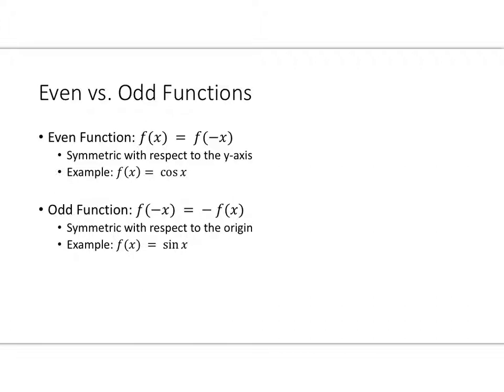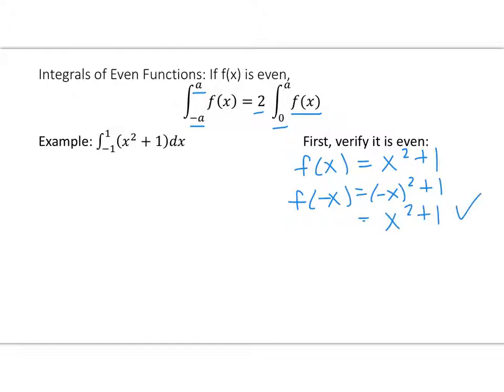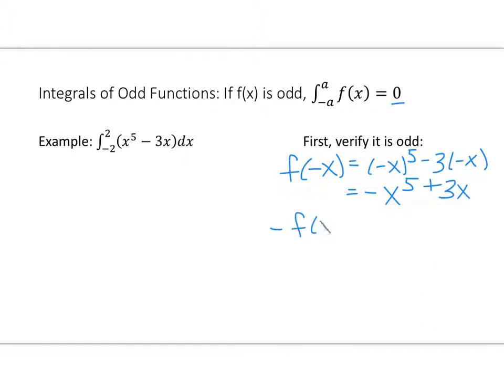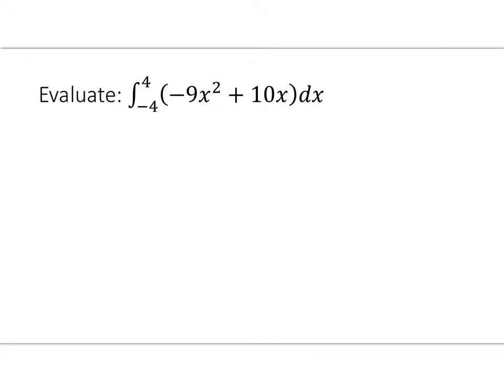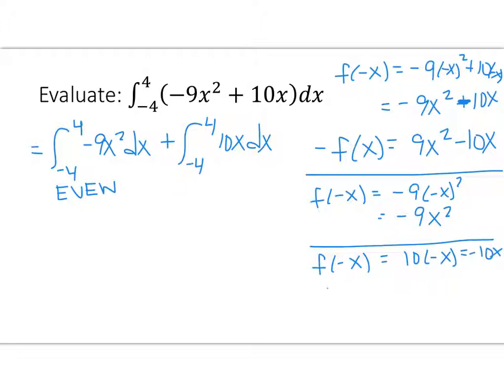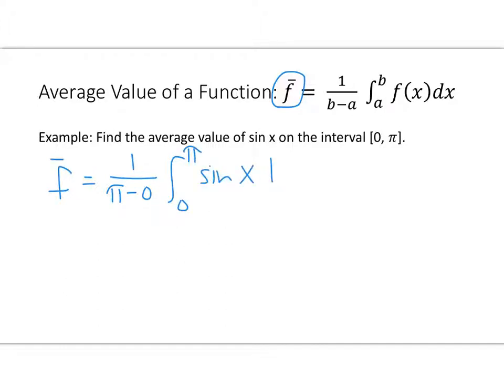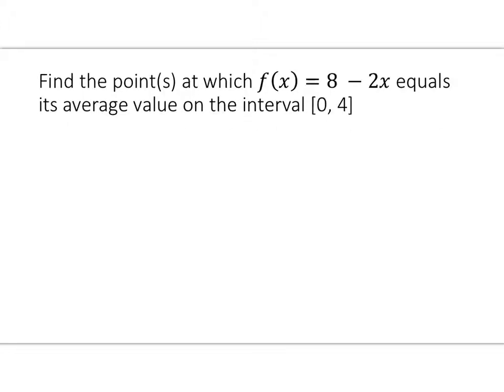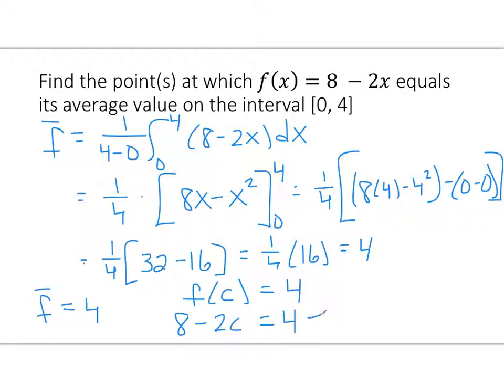Working with Integrals